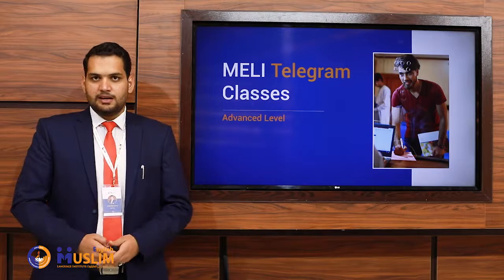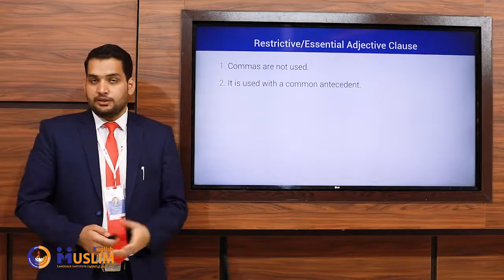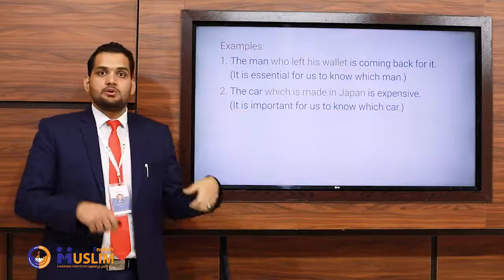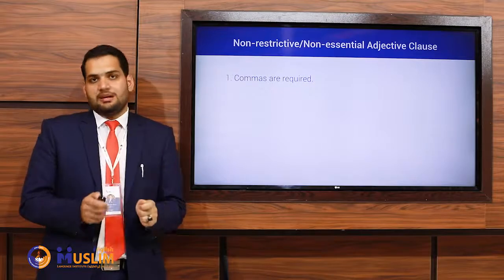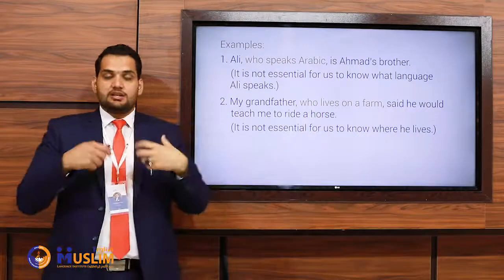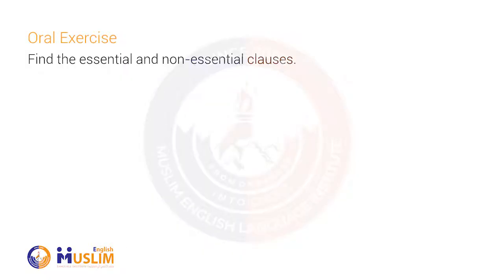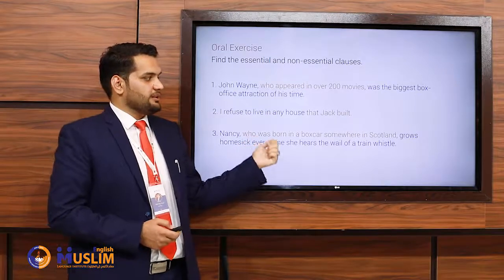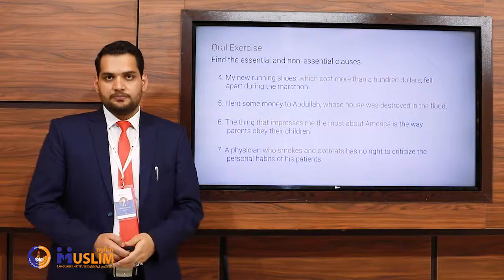Restrictive / Non Restrictive adjective clauses